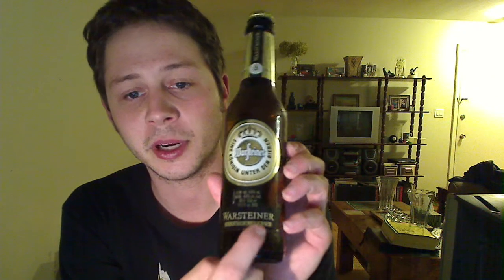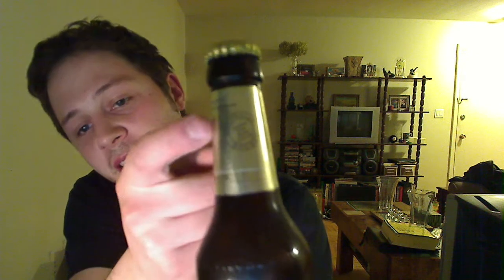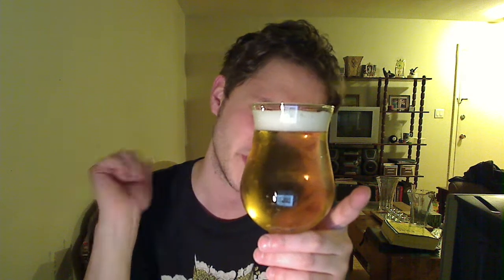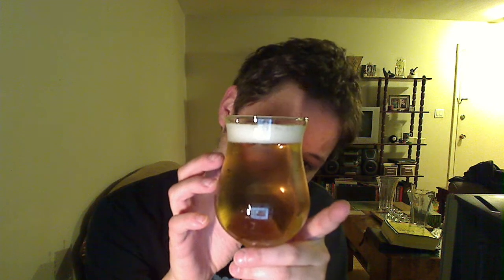Beer Review: Warsteiner Brauerei - Warsteiner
Video Blog of the Warsteiner Brauerei - Warsteiner
4.8% ABV - Alcohol By Volume
GERMANY
$12.65 CAN
Came in a six pack at 330/bottle. Also comes in a tall boy, at 500ml per can. The tall can sells at $2.35 CAN